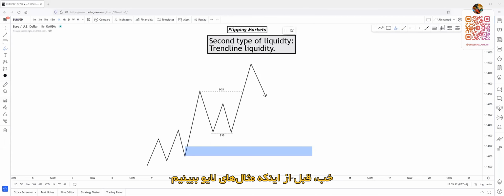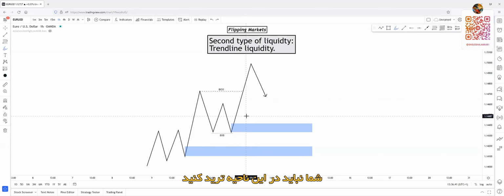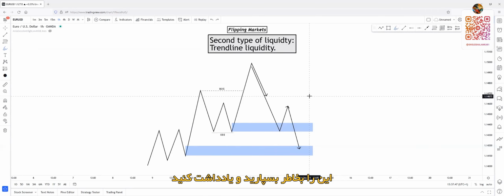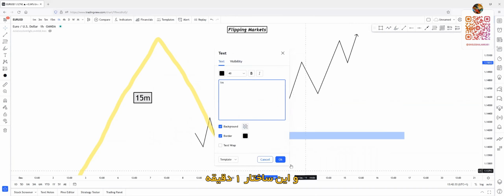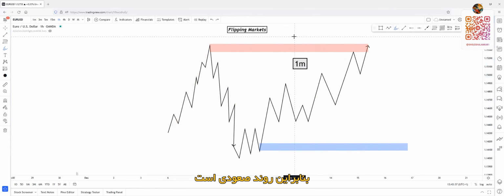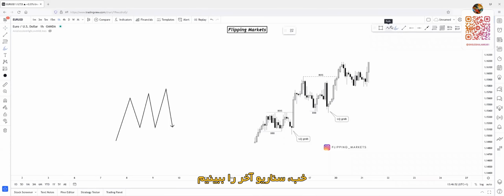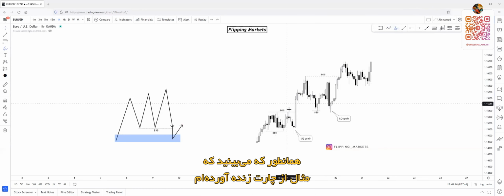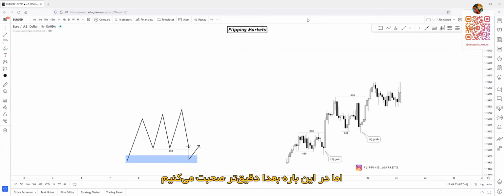💠 دوره Flipping Markets🔹 فصل سوم - قسمت دوم: سناریو‌های نقدینگی- نقدینگی - 🔸زیرنویس فارسی لایک کامنت